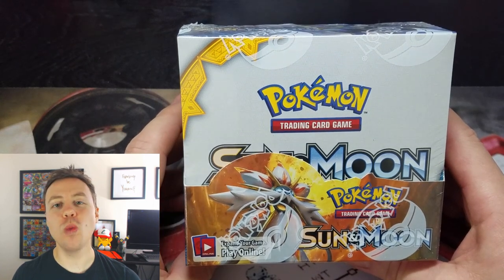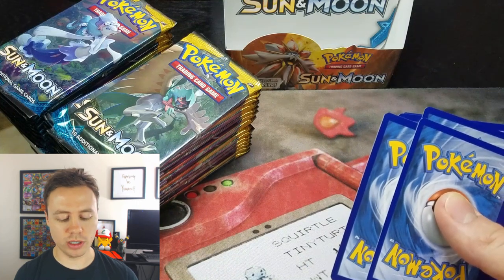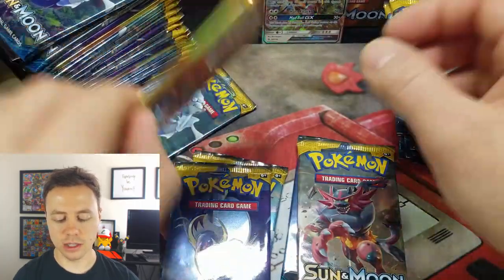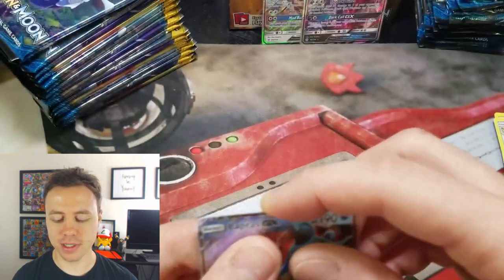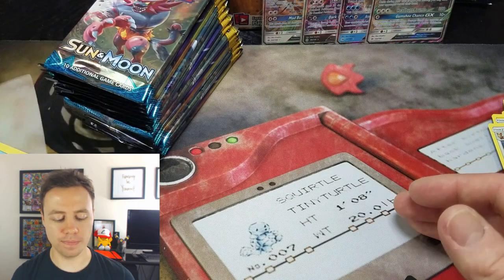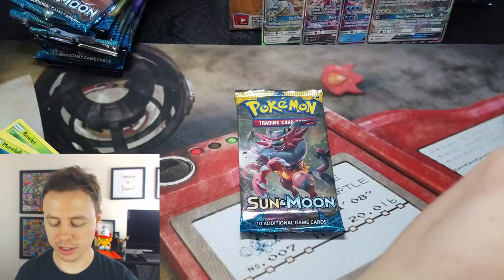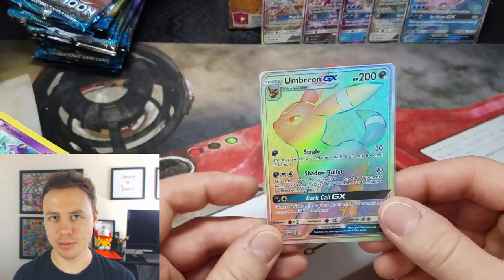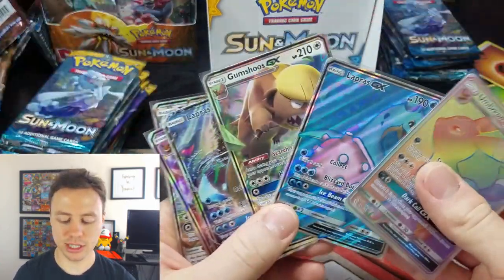PACK MAPPING - POKEMON SUN & MOON BOOSTER BOX - POKEMON UNWRAPPED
IT'S FINALLY HERE! POKEMON SUN & MOON CARDS ARE BRAND NEW AND LOADED WITH ALL NEW ULTRA RARE GX, HYPER RARES AND SECRET RARES. I EVEN MANAGE TO PULL A HYPER RARE UMBREON GX! ENJOY!

Pokemonunwrapped on instagram
snapchat Username: pokemonunwrappd